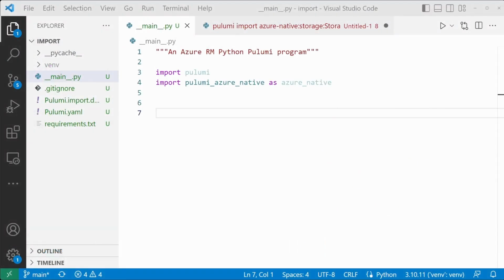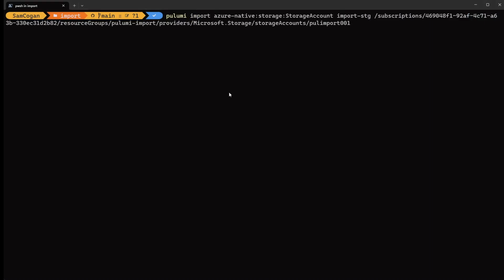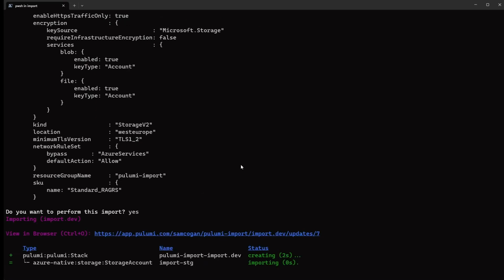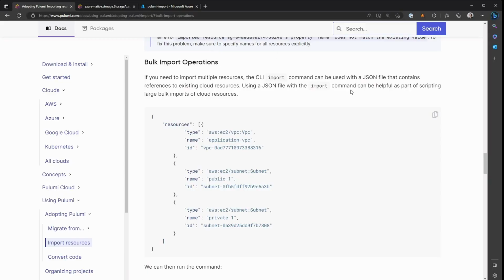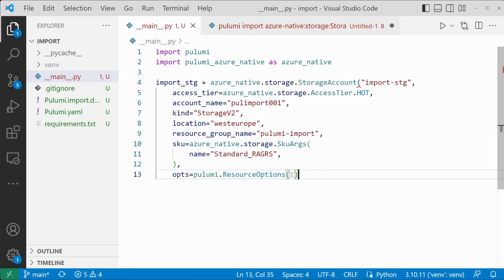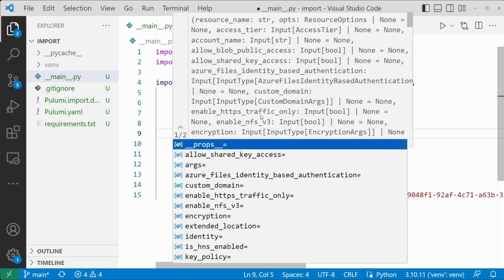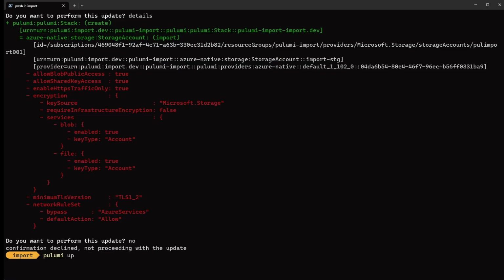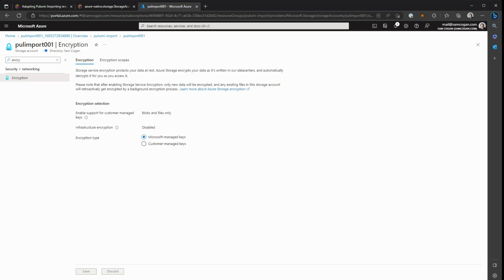Pulumi for IT Pros Episode 9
In this weeks episode we look at how you can import existing resources into your Pulumi stack so you can manage them with Infrastructure as Code even if they were not created with it.